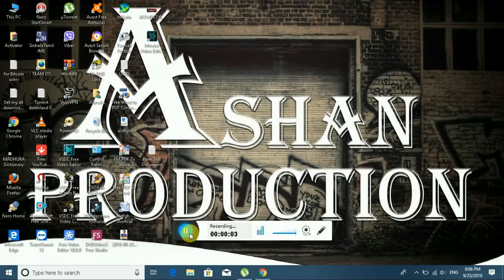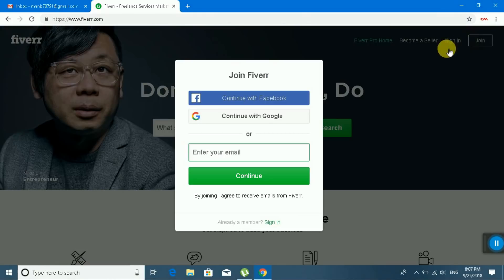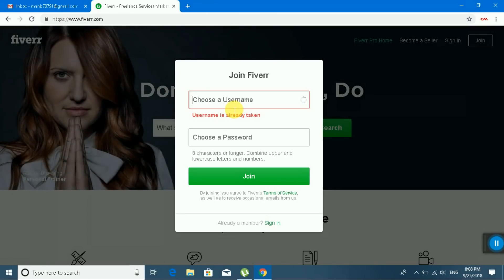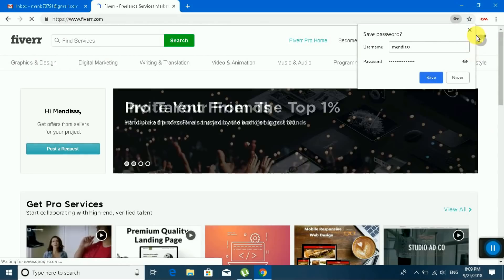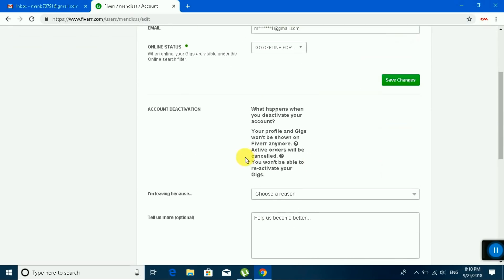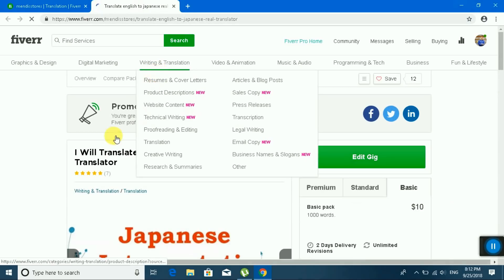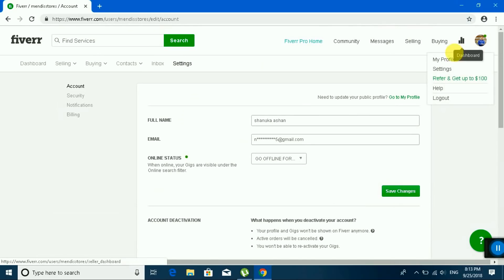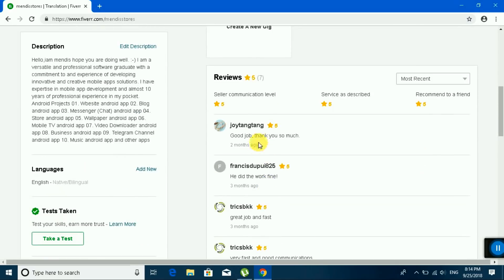how to create fiverr account English/ceylon production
how to create fiverr account first step .